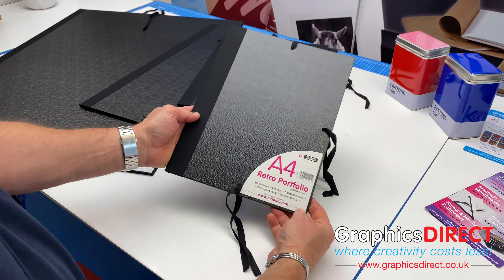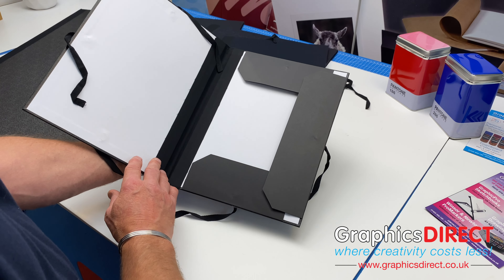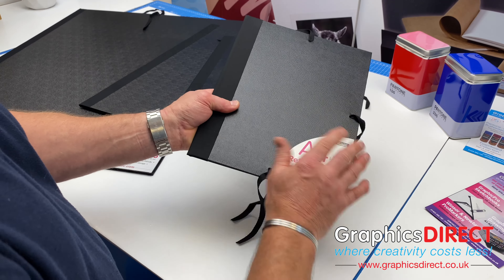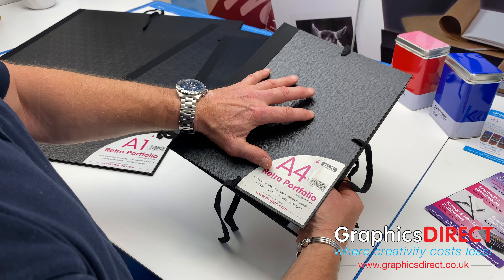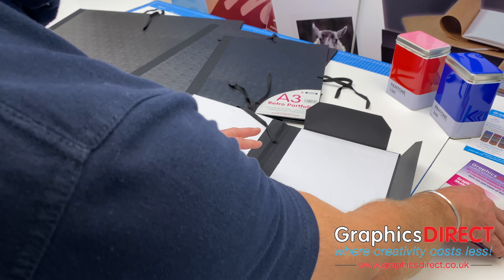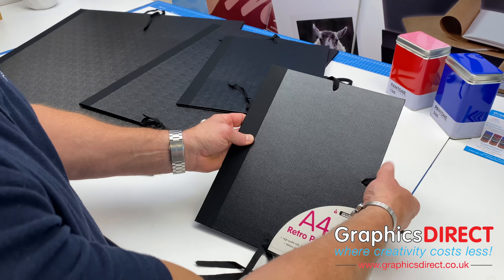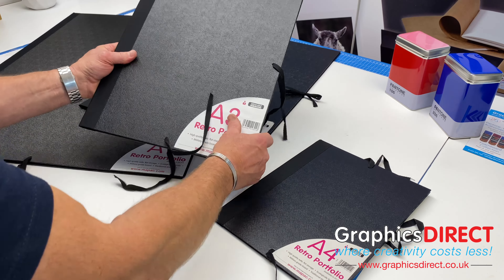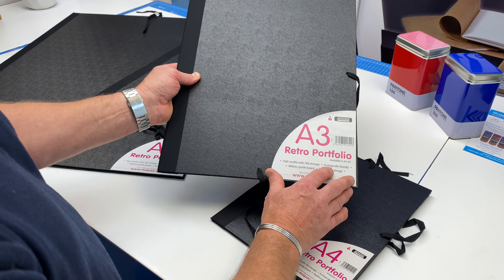Mapac Retro Portfolio Range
Mapac Retro Portfolio

With a textured finish the Mapac Retro is a traditional portfolio suitable for the storage of flat sheets, prints, photo's, plans or design visuals

Available in A1, A2, A3 and A4
3 simple ties secure artwork in place
Acid-free Internal compartment for holding artwork
Military grade board provides stiff, rigid protection
Taped material seams
Competitively priced
Portfolio Dimensions (external h x w)

A1 865 x 630mm
A2 617 x 450mm
A3 440 x 330mm
A4 320 x 250mm